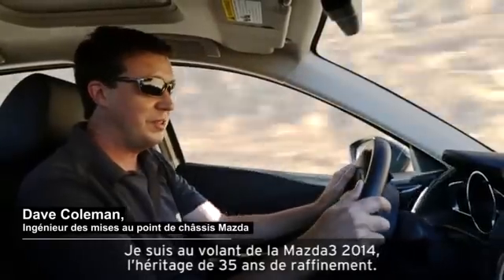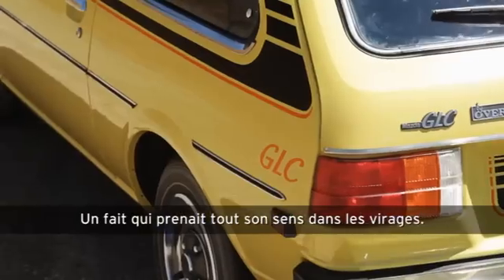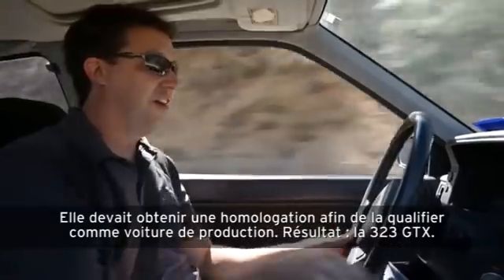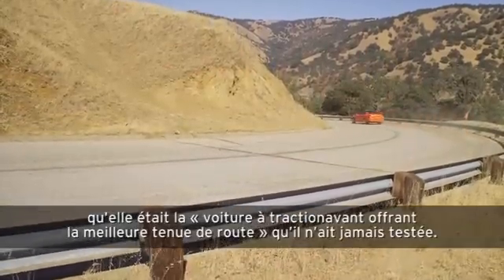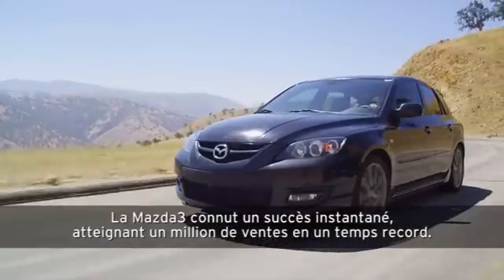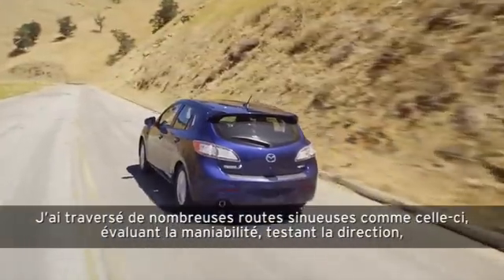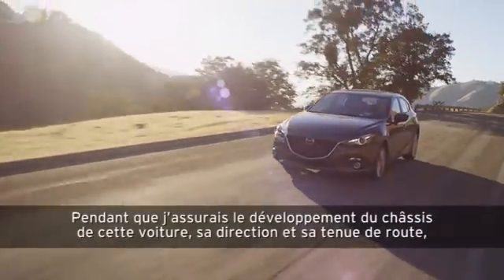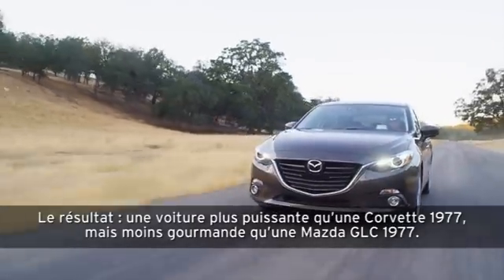L'évolution Mazda3 | Magazine Zoom-Zoom | Mazda Canada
Joignez-vous à Dave Coleman, ingénieur au développement Chassis chez Mazda, pendant qu'il vous raconte en détails l'évolution de la Mazda3- une voiture  qui se perfectionne depuis 35 ans.

En 1977, la Mazda3 commença en tant que GLC- un véhicule léger, agile et spacieux avec une bonne économie d'essence. Dans les années 80, elle acquit la traction avant et fut renommée la Mazda 323. À la fin des années 90, son nom changea encore une fois et devint la Mazda Protegé. Ce n'est qu'en 2003 que le nom Mazda3 fit son apparition. Un changement remarquable qui la distingua de ses prédécesseurs : ronde et robuste tout en étant agile et puissante.

De la GLC jusqu'à la toute nouvelle Mazda3 2014, nous avons toujours conçu les Mazdas3 à partir de nos principes clés : une bonne tenue de route, agile, équilibrée et enfin, amusante à conduire.

Visitez un concessionnaire près de chez vous pour une conduite d'essai de la toute nouvelle Mazda3 2014, entièrement repensée et redessinée.